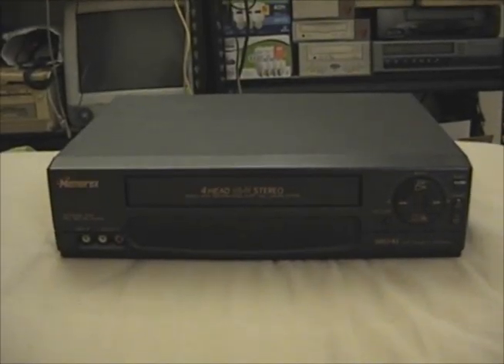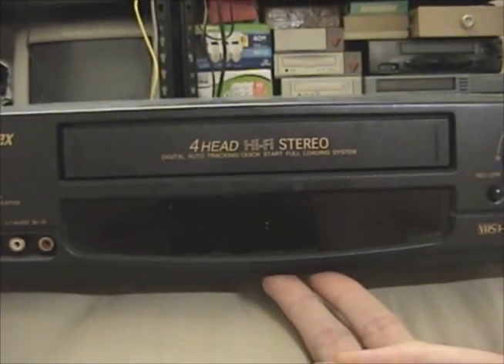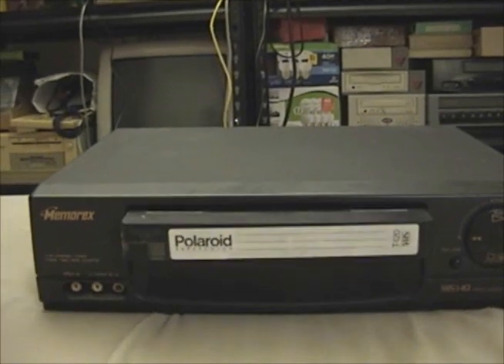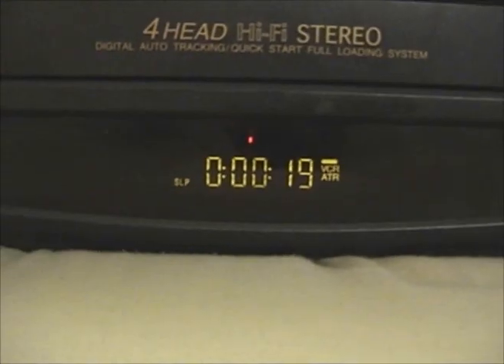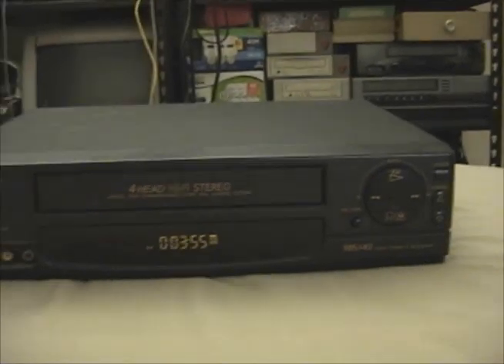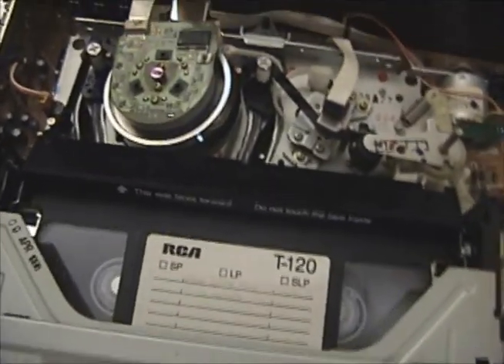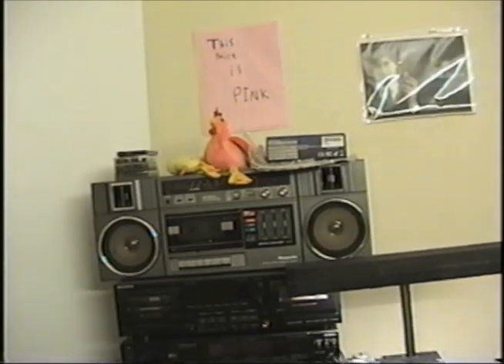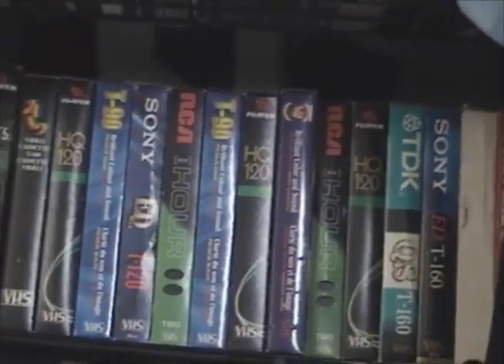Memorex MVR4046 4-Head Stereo VCR (1998)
Scored this awesome and good working VCR for $3.

Edited and reuploaded due to Content ID. Phhhhttttt.